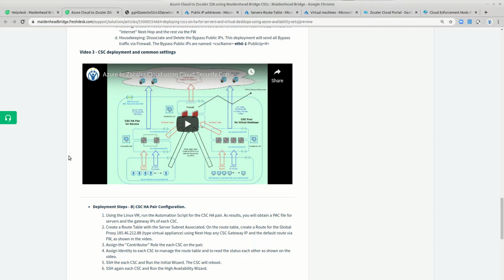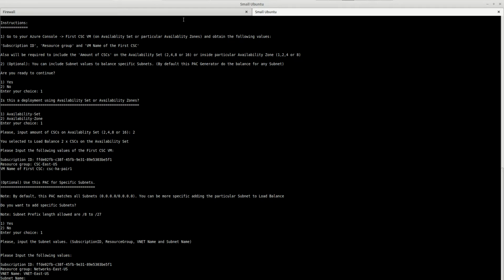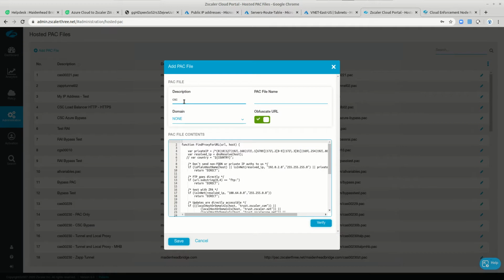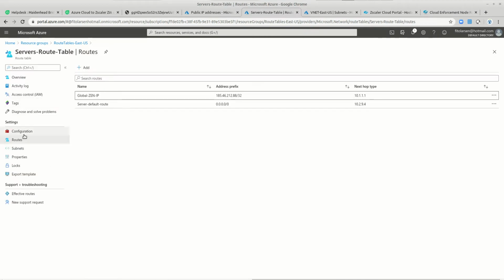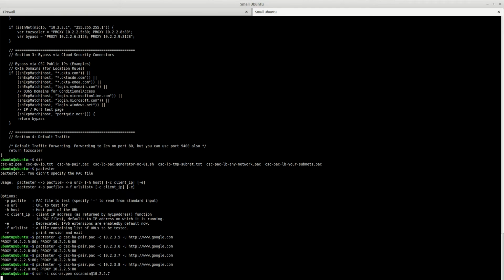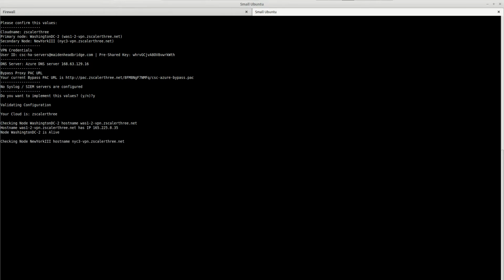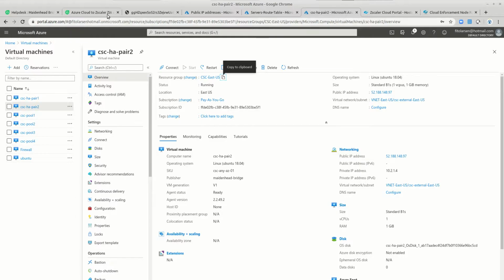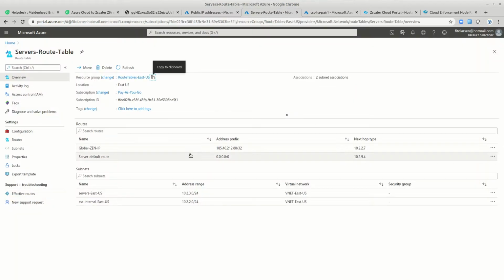Azure Cloud to Zscaler (ZIA) using CSCs - Deployment Guide - Video 4 - Configuring CSC HA pair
(Note: See also the NEW product CSC Mux (1, 2 or 4 Gbps) to Zscaler for Azure Cloud
This is the fourth video (Configuring CSC HA pair) of the Deployment Guide on how to connect Azure Cloud to Zscaler (ZIA) using Cloud Security Connectors of Maidenhead Bridge.
This Deployment Guide shows how to achieve Gbps speeds to Zscaler, with full redundancy and high availability using Azure Availability Sets.